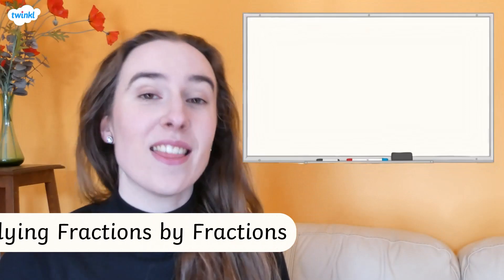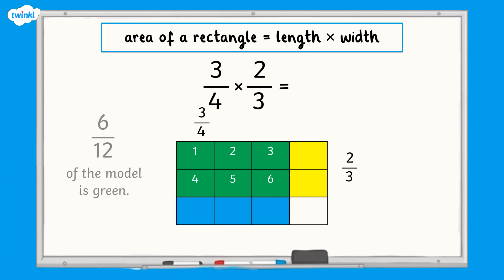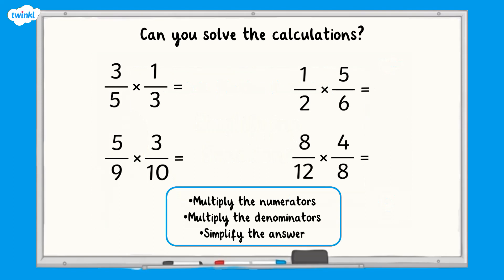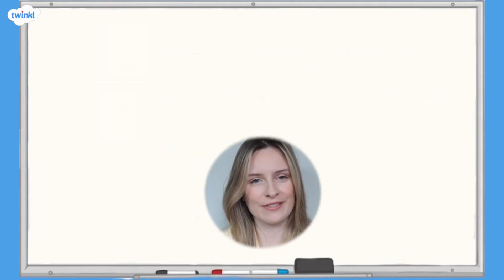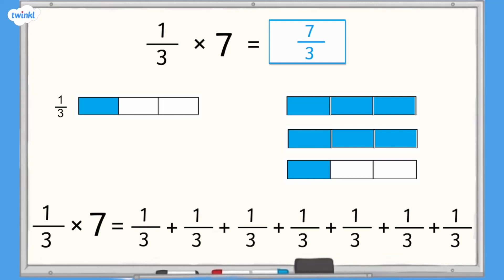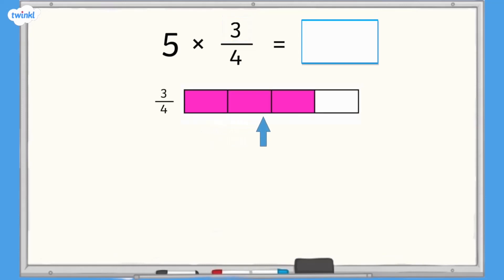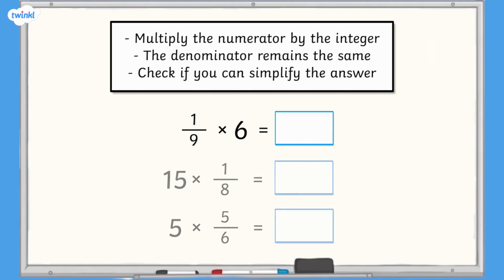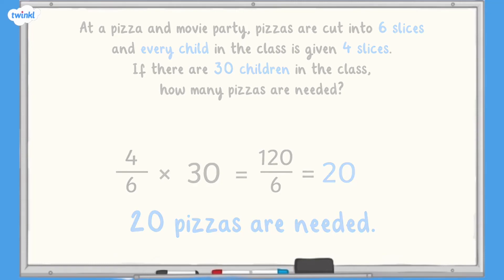How Do You Multiply Fractions? | KS2 Maths Concept for Kids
In this video your children will learn the simple steps to multiply fractions. Each of our concept videos is guided by our experienced primary school teachers and content is written by subject specialists.

Teachers will love using this video as a supporting tool because it can be used in a variety of ways: for maths lesson starters, independent maths learning, multiplying fractions homework and SATs maths revision!

If you liked this video, there are lots more Fractions KS2 maths concept videos over on the Twinkl

0:00 How do you multiply fractions by fractions?
2:56 Can you multiply fractions by fractions?
3:59 How do you multiply fractions by integers?
8:30 Can you multiply fractions by integers?